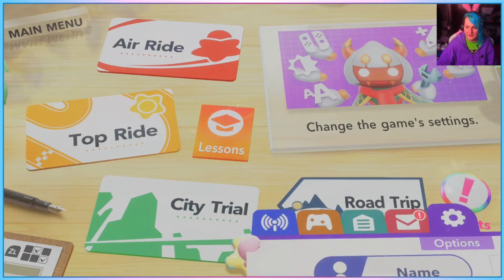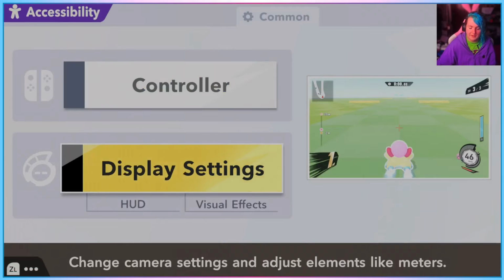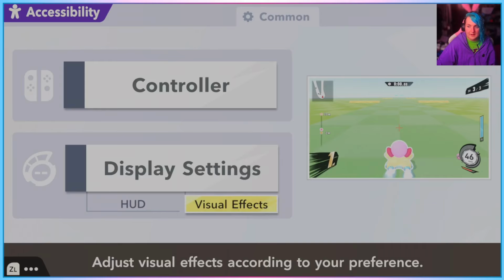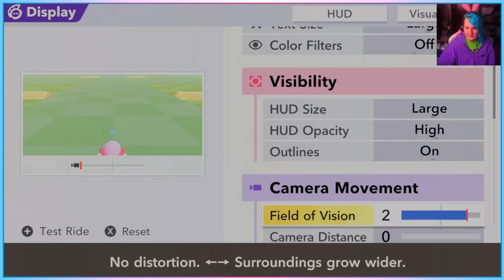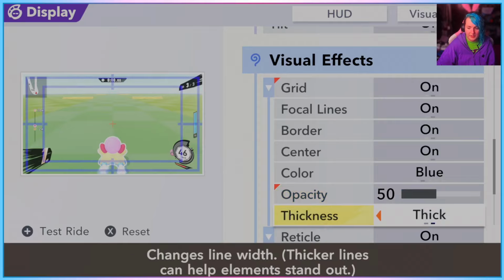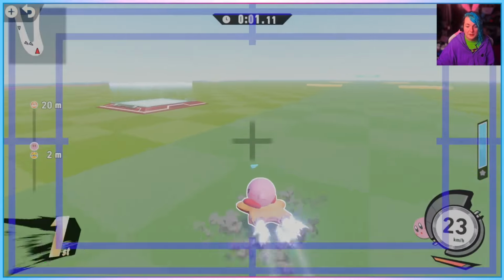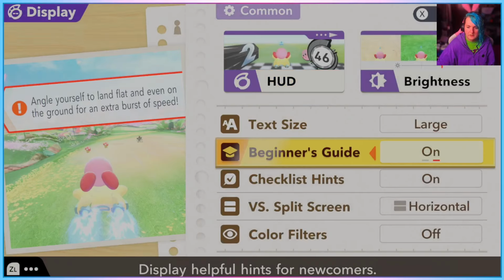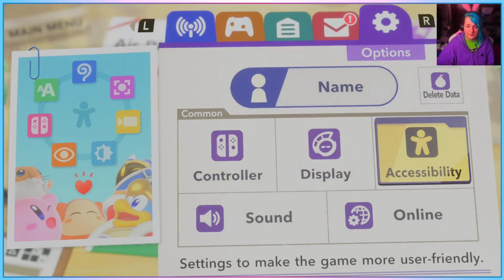Hands On With Accessibility in Kirby Air Riders - Access-Ability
A more unscripted video, let's check out the execution of accessibility in Kirby Air Riders on Switch 2.